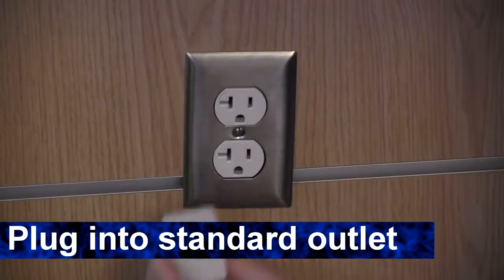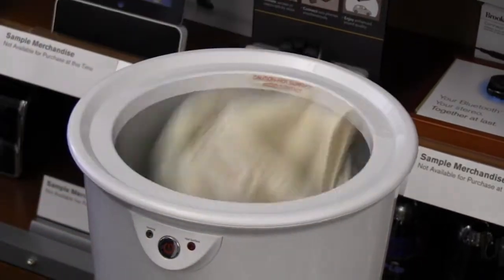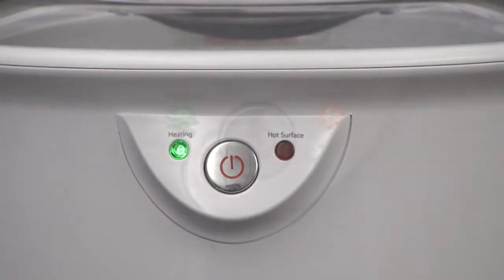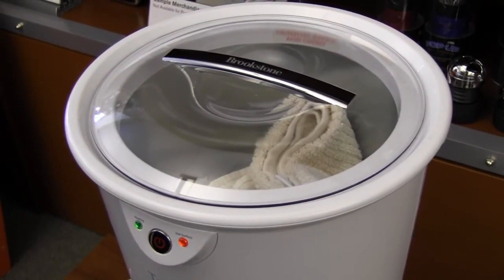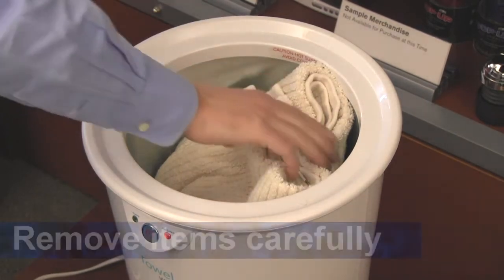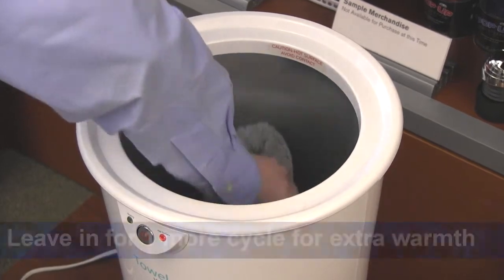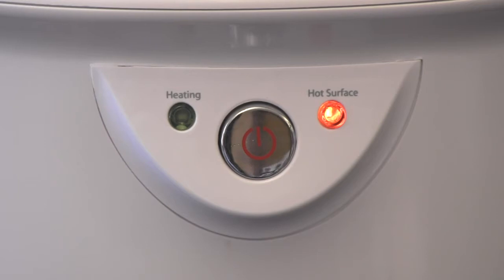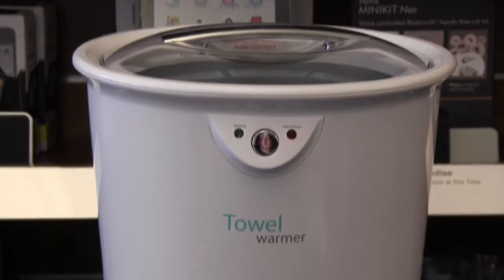Towel Warmer How to Use Video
Video transcript: So using the Towel Warmer is really easy, let’s show you how. Plug it into a standard wall outlet. Open the lid and put inside what you’d like to warm up, in this case a towel. Make sure that it’s dry.

Press the power button in the center of the panel to start it up. The green heating light will turn on as well as the red hot surface light. The inside of the towel warmer will now heat up and warm your towel.

After 10 minutes the green heating light will turn off, and then you can open the lid and pull out the towel. Be sure to avoid touching the interior of the warmer which will still be warm.

If you want some extra warmth go ahead and leave it in the warmer for an additional 10 minutes, but not any longer.

The red hot surface light will turn off once the towel warmer has cooled down. At that point you can put your Towel Warmer away or turn it back on and warm up something else.

So again you can put a number of things in the Towel Warmer, just make sure they’re dry. And if you have any other questions feel free to check it out at Brookstone.com.